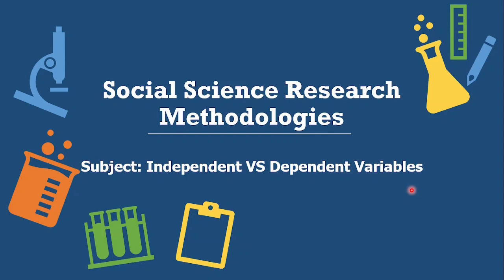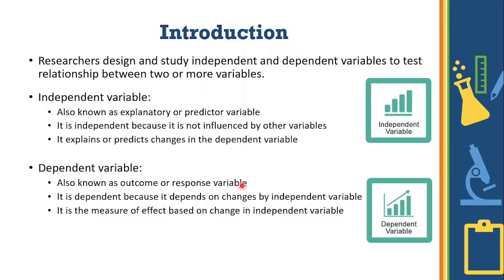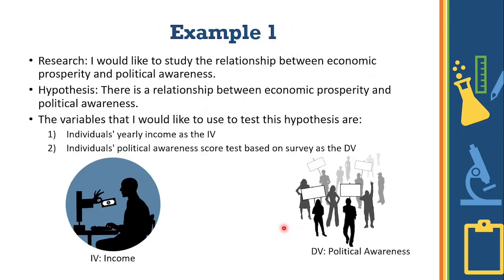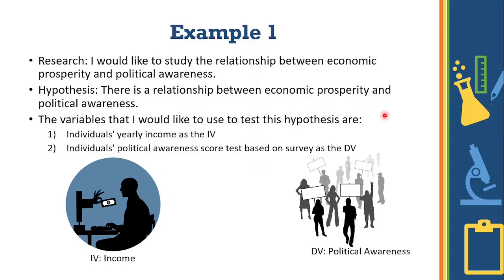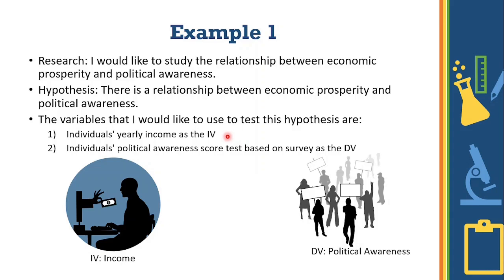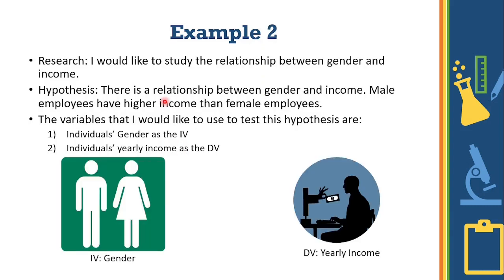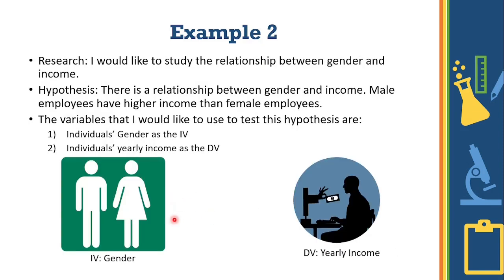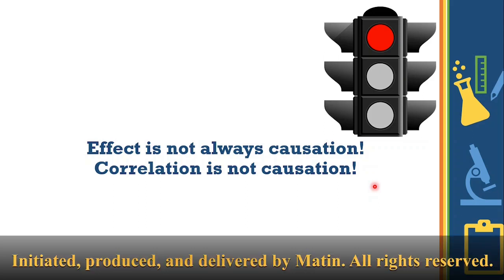Independent VS Dependent Variables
Please allow this video to introduce to you the main IV and DV forms of variables and how they are used in hypotheses.